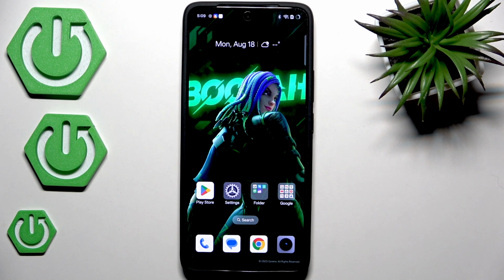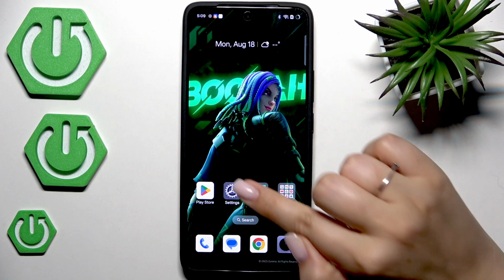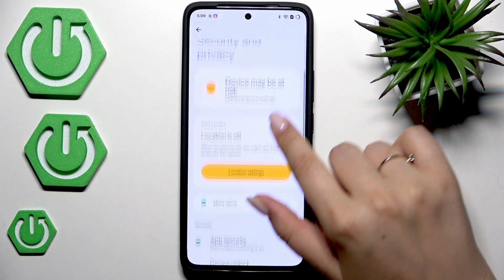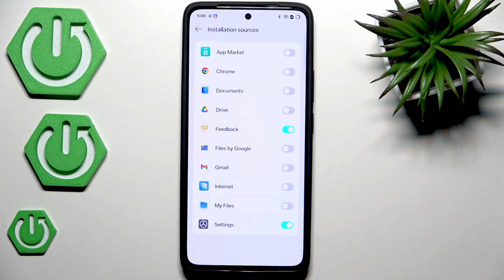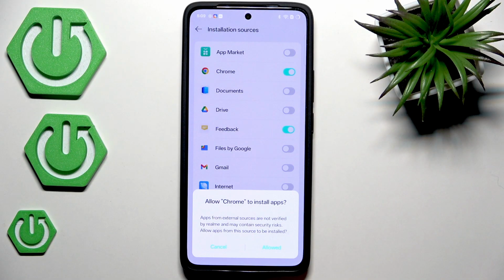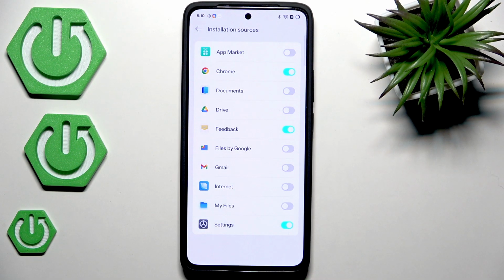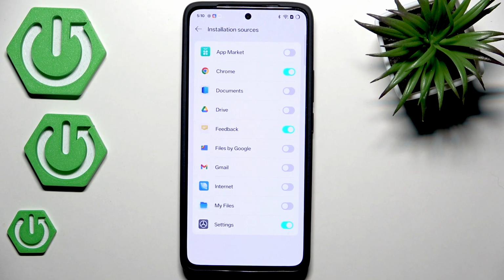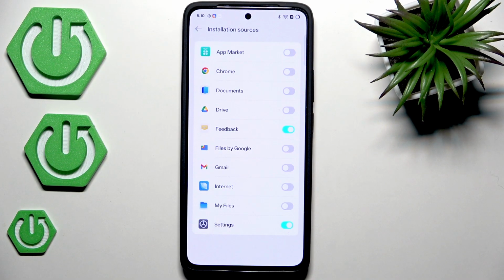REALME P3 Ultra 5G – How to Enable Unknown Sources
If you want to install apps from outside the Google Play Store on your REALME P3 Ultra 5G, you need to enable Unknown Sources. In this video, we show you step by step how to allow app installations from unknown sources on the REALME P3 Ultra 5G. You’ll learn how to find the right settings, manage permissions for different apps like Chrome, and understand the security risks involved. This guide will help you safely enable or disable installation from unknown sources, so you can download third-party apps as needed on your REALME P3 Ultra 5G smartphone.

How to enable Unknown Sources on REALME P3 Ultra 5G?
How to allow app installation from unknown sources on REALME P3 Ultra 5G?
Where is the Unknown Sources setting in REALME P3 Ultra 5G?

0:00 Introduction
0:08 Open Settings on REALME P3 Ultra 5G
0:16 Go to Security and Privacy
0:28 Find More Security and Privacy
0:39 Select Installation Sources
0:47 Choose app (e.g., Chrome) to allow unknown sources
1:00 Confirm permission and security warning
1:20 Remove or manage permissions
1:38 Outro